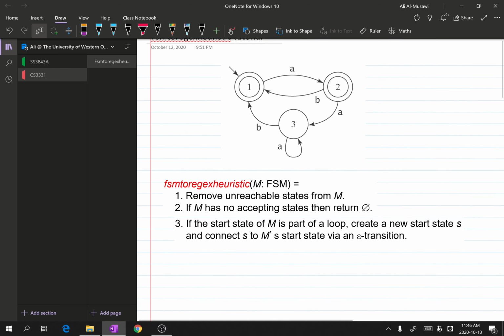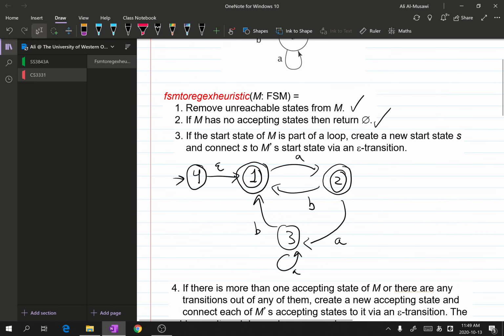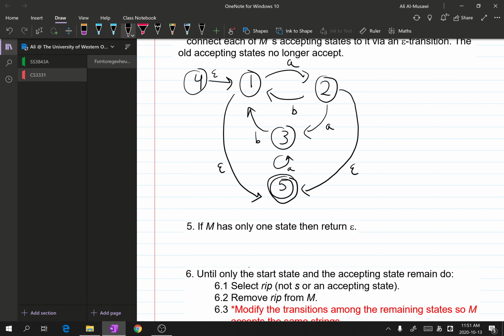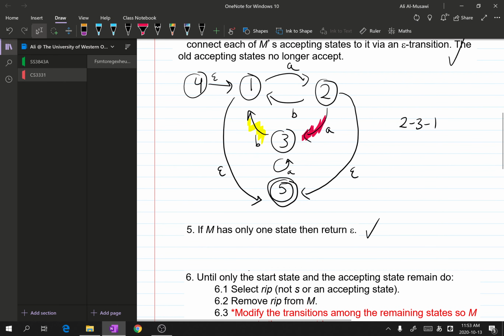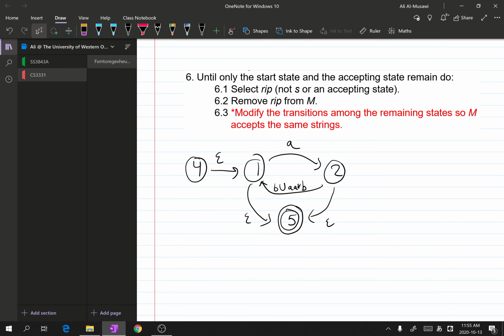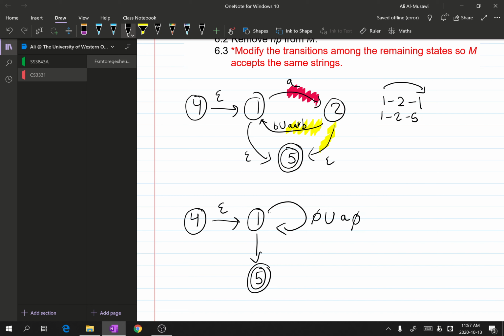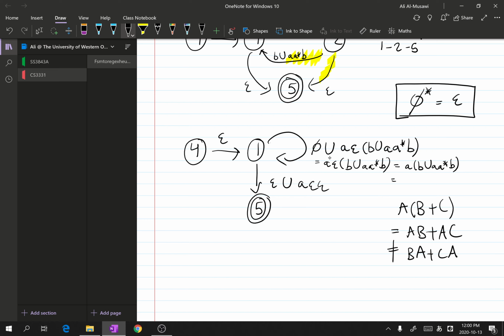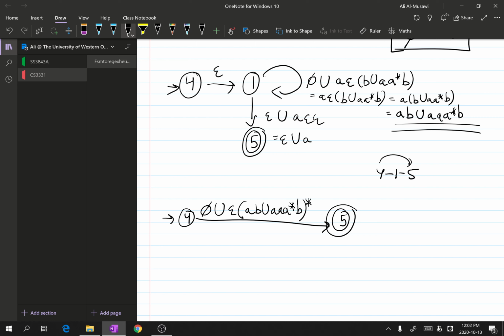CS3331A: fsmtoregexheuristic algorithm walkthrough